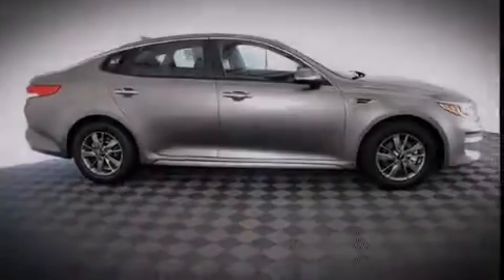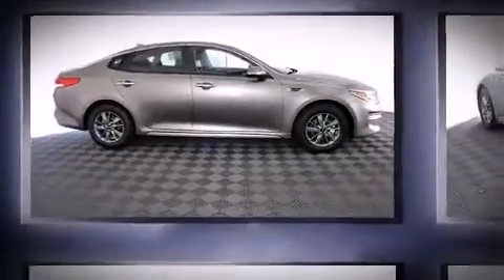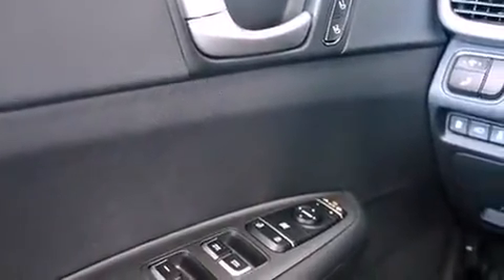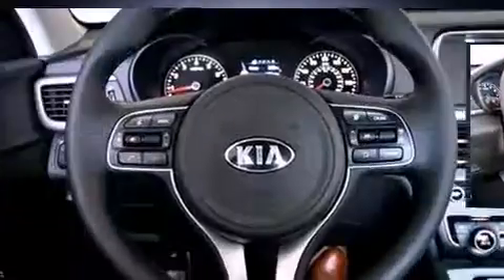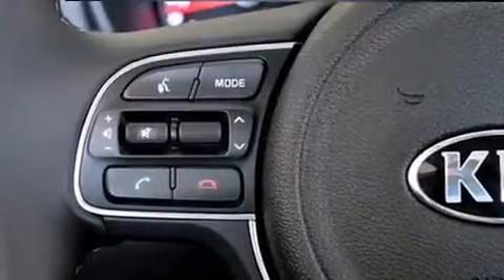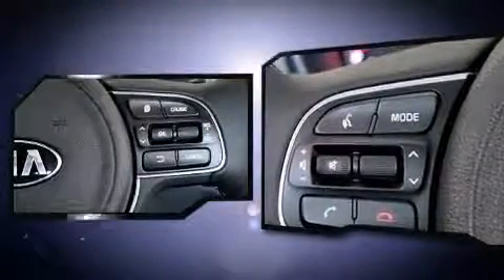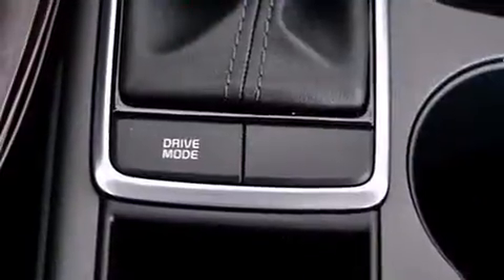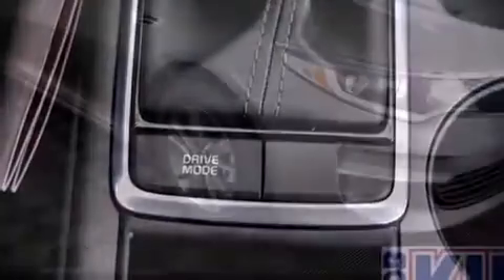2016 Kia Optima LX in Winston Salem, NC 27127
Step into the 2016 Kia Optima. This 4 door, 5 passenger sedan will allow you to take command of the road with confidence! Under the hood you'll find a 4 cylinder engine with more than 170 horsepower, and for added security, dynamic Stability Control supplements the drivetrain. Both high fuel economy and flexible performance are assured by the 6 speed automatic transmission. Comfort and convenience were prioritized within, evidenced by amenities such as: variably intermittent wipers, a trip computer, front bucket seats, air conditioning, fully automatic headlights, power door mirrors, and more. Audio features include a CD player with MP3 capability, steering wheel mounted audio controls, and 6 speakers, enhancing the audio experience throughout the interior. Kia ensures the safety and security of its passengers with equipment such as: dual front impact airbags, front SIDE impact airbags, traction control, brake assist, a security system, and 4 wheel disc brakes with ABS. This car was designed with safety in mind, allowing you to drive with even greater assurance. Our aim is to provide our customers with the best prices and service at all times. Please don't hesitate to give us a call.